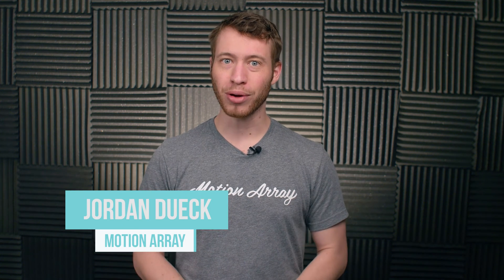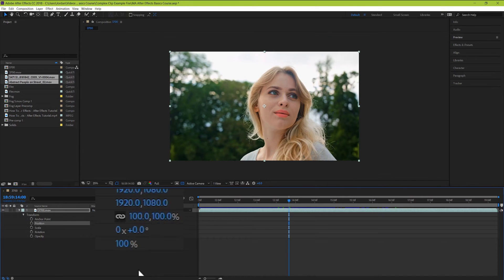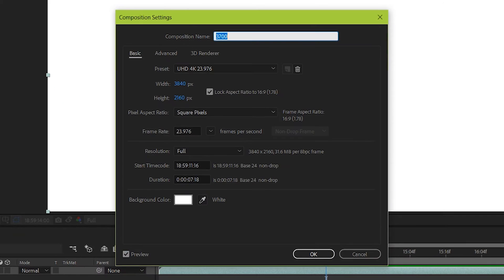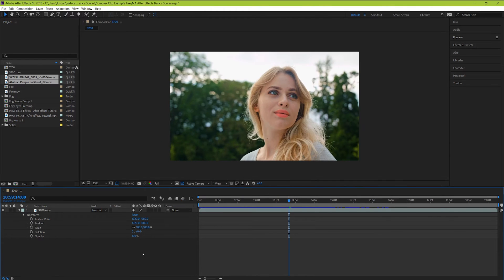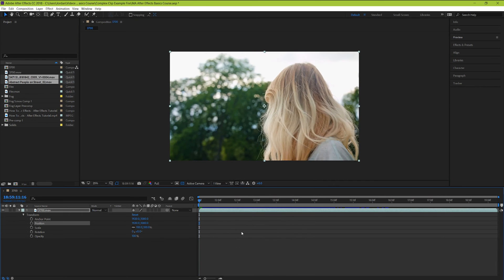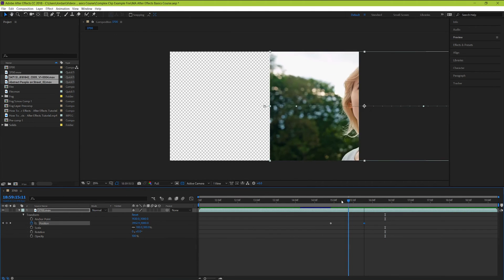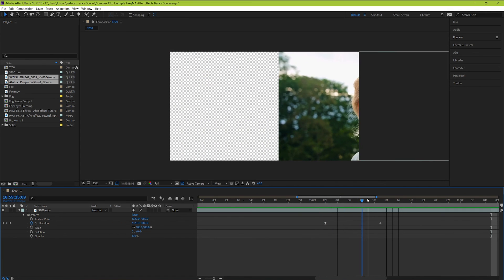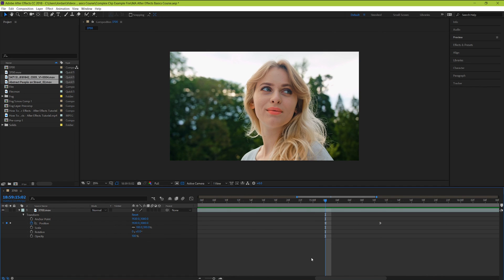Transforming and Basic Animation in After Effects - After Effects Basics Course Video 3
In this After Effects Basics Course video, we learn how to transform and animate our clips.  Transforming and animating in After Effects is a basic skill that will build up over time to help you to use more advanced features later on in this course.  So let's keep going with this After Effects Beginners course.

Check out our site for more After Effects Tutorials and other great stuff